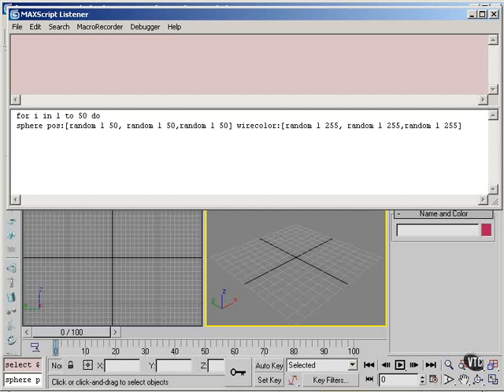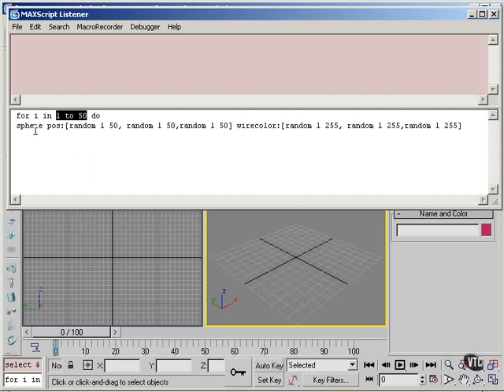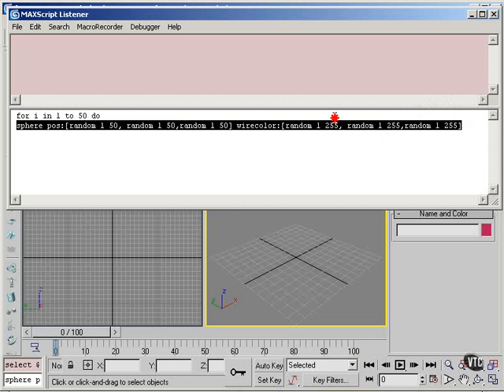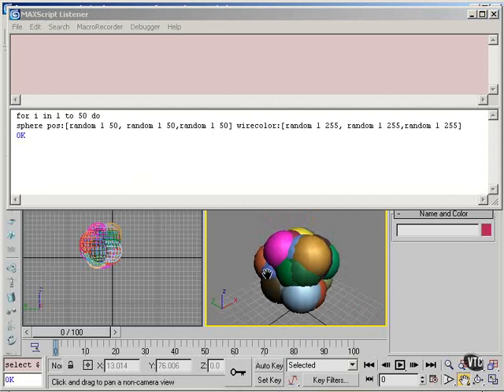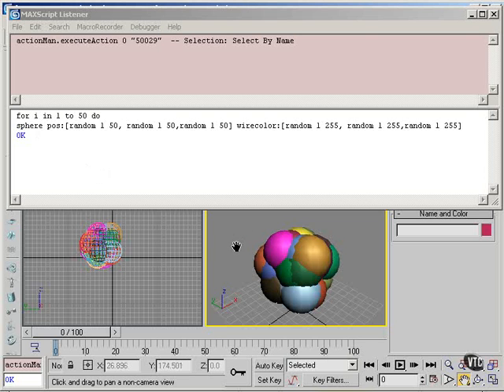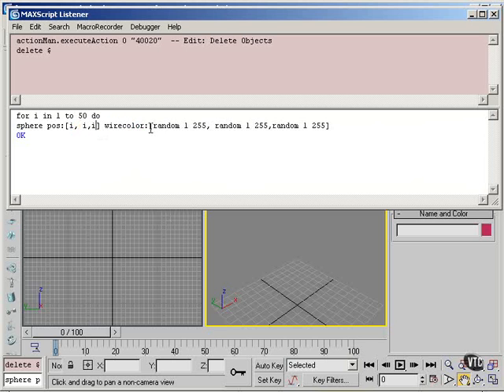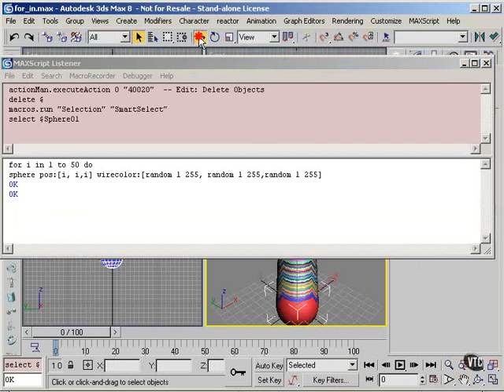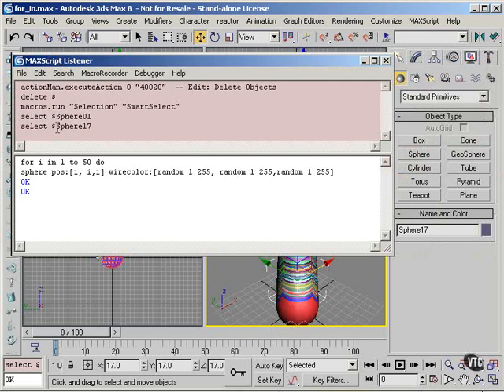3dsmax 8 Scripting CD1 - 7 - 03